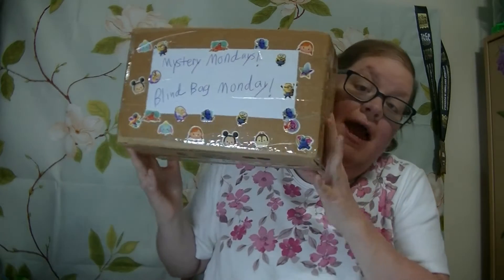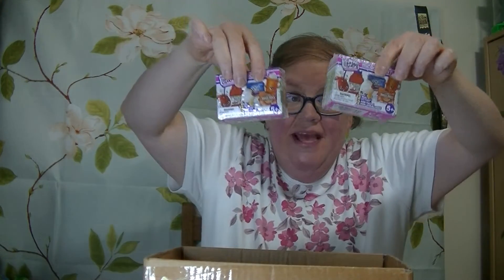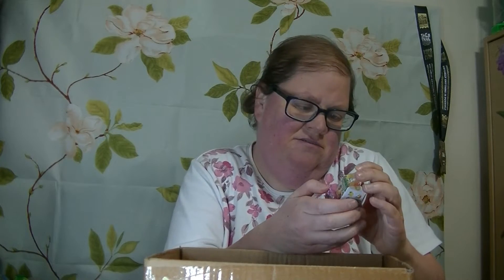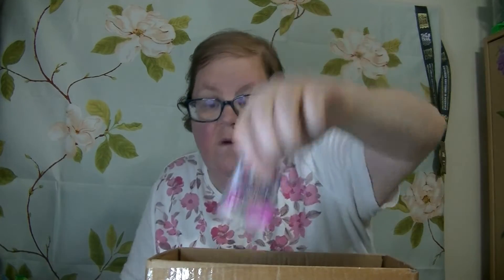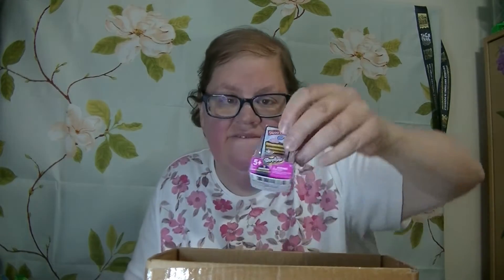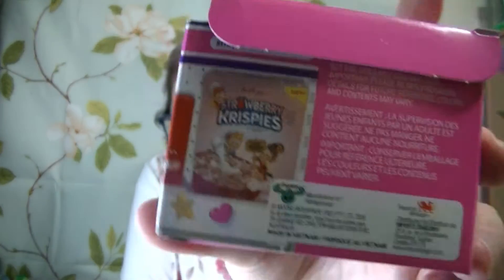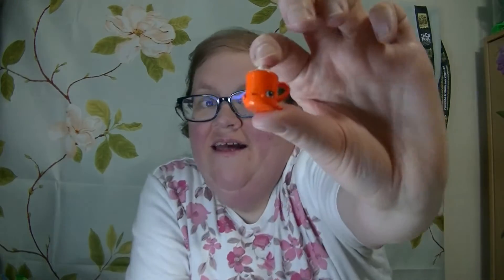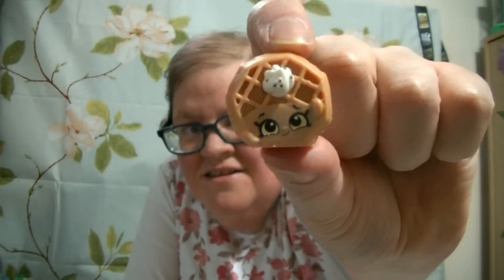Mystery Monday blind bags (Real Little Shopkins)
Hi Guys!
In today's video I will be Opening up Real  little Shopkins.
I have found them at Walmart .
You can find them at Moose Toys.

Real Littles are the things you love, made Micro! Introducing the all new Real Littles Micro Mart where there’s always fun in-store when you go through the door. With Real Littles, you can find and collect Mini Packs and Shopkins that are micro scales of real brands from the supermarket! Now with even more varieties, there are over 85 Real Littles to find!